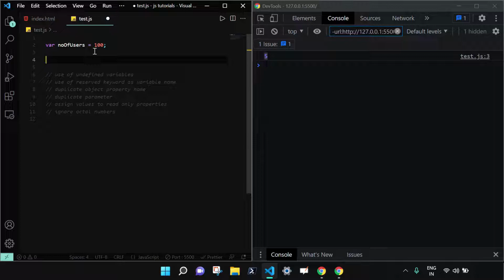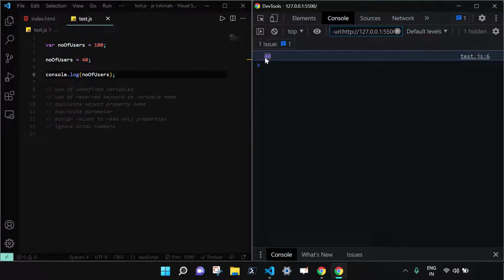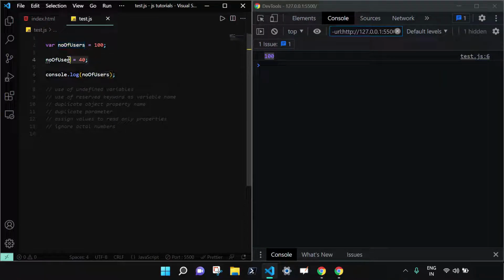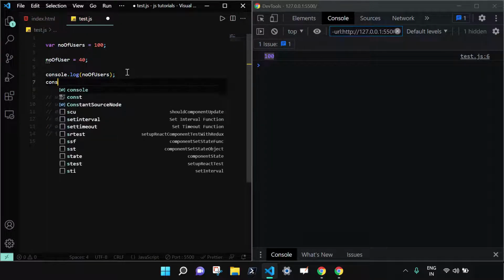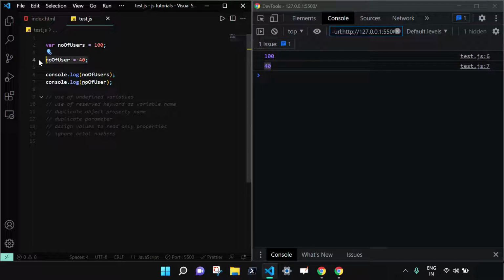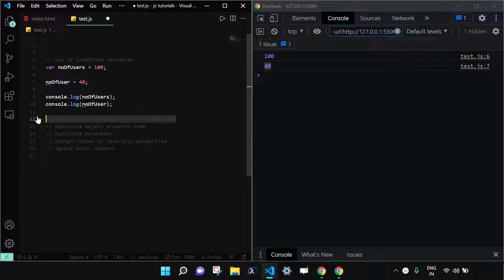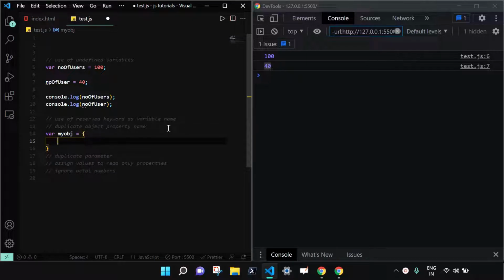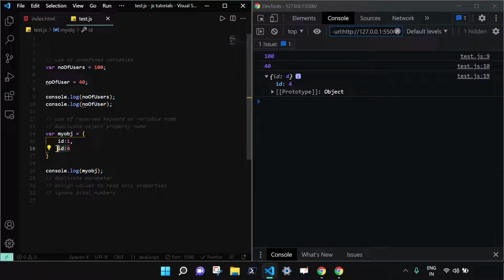JavaScript Strict Mode || JS Tutorial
Lets understand what is JavaScript Strict Mode.

Contents Of The Video:

0:00 - Intro
1:31 - JavaScript without Strict Mode
4:13 - Why we need Strict Mode in JS
10:01 - How to use Strict Mode in JS